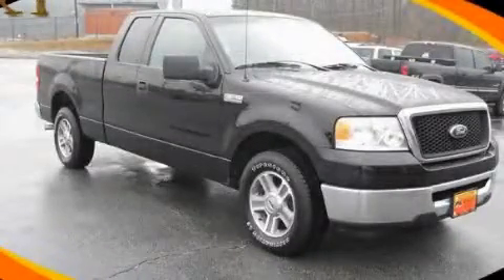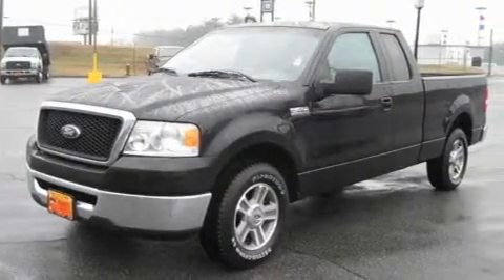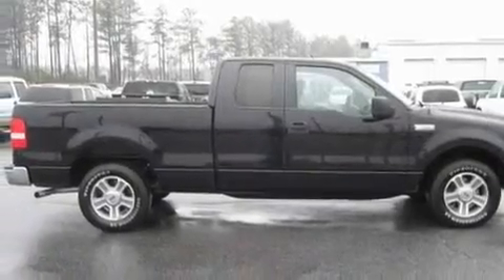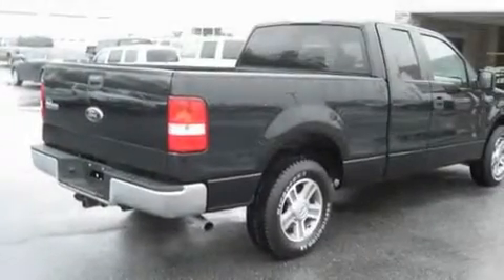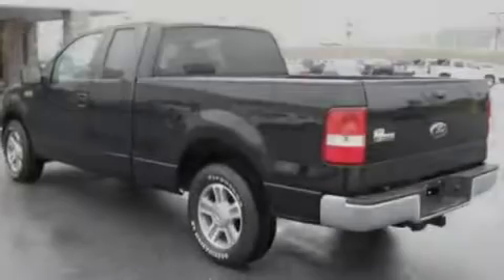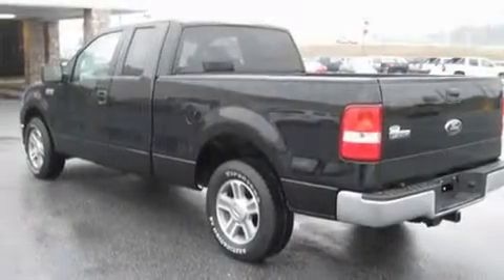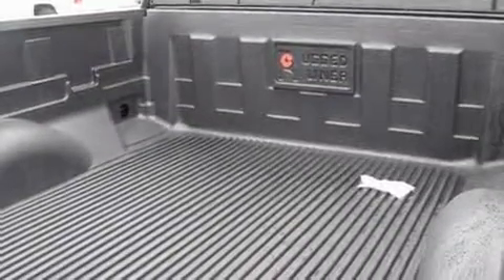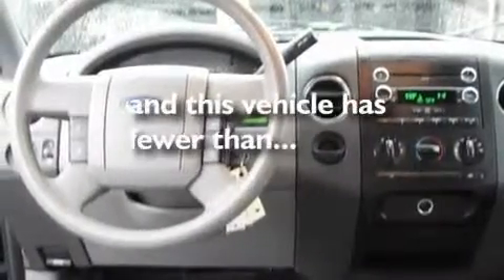2008 Ford F-150 30157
Year : 2008
 Make : Ford
 Model : F-150
 Engine : Gas/Ethanol V8 5.4L/330
 Trans . : Automatic
 Exterior : Black
 Miles : 54,754
 Interior : Gray

 http://

 Pre-Owned 2008 Ford F-150